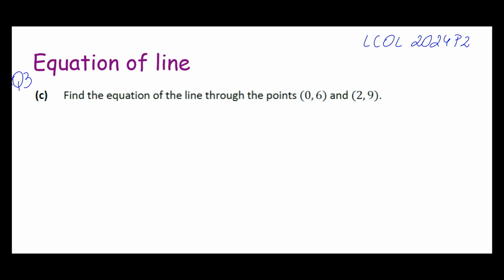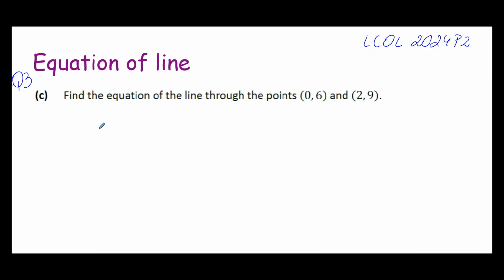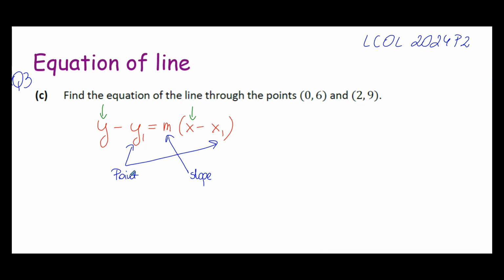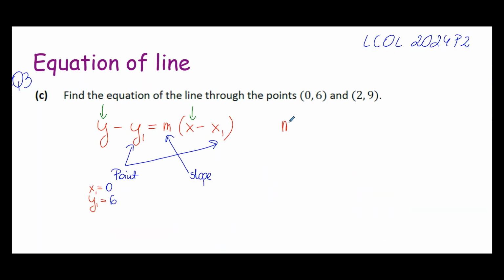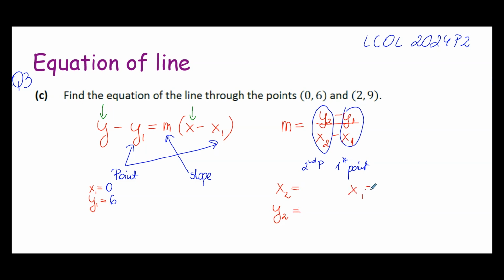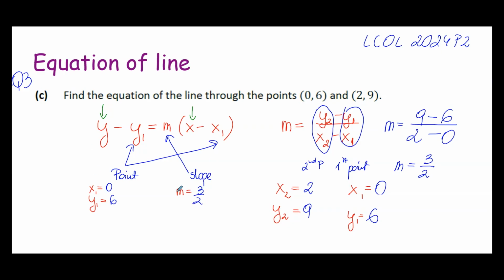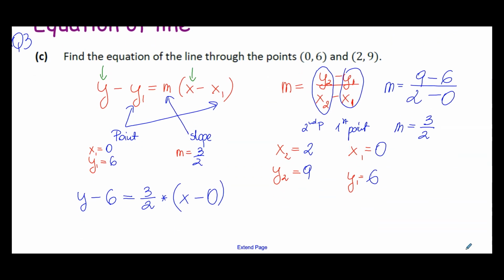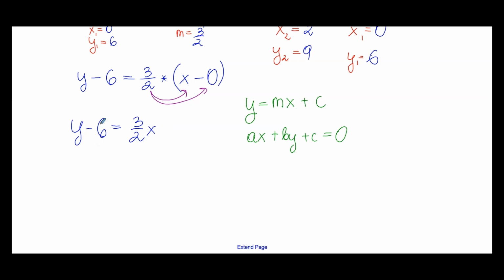How to Find the Equation of a Line - Leaving Cert Ordinary Level Maths (LCOL)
In this video, we break down a common coordinate geometry question from the Leaving Cert Ordinary Level exam. You will learn step-by-step how to find the equation of a line when given two points: (0, 6) and (2, 9).

We cover:

How to find the slope of a line using the formula from the log tables.

How to substitute your coordinates into the line equation formula.

How to simplify your answer into the y = mx + c format.

This is a must-know topic for Paper 2 of the Junior Cycle and Leaving Cert exams!

Timestamps
0:00 Introduction to the Equation of a Line

0:28 Finding the right formula in the Math Tables

0:55 Understanding the variables in the line equation

1:50 How to calculate the Slope m

3:15 Substituting values into the formula

4:15 Simplifying the final equation